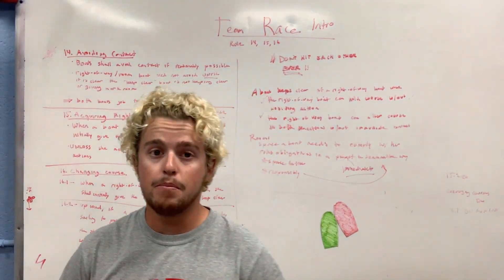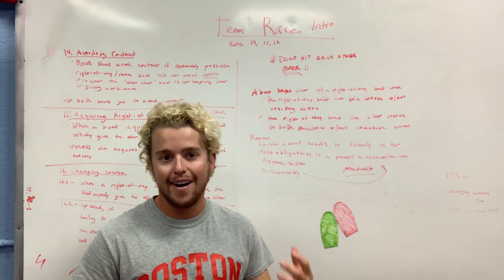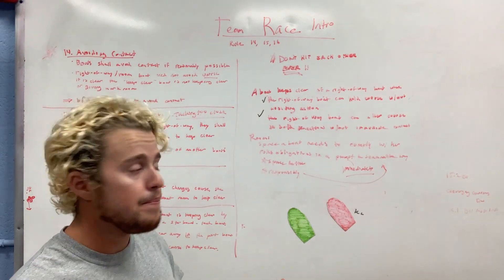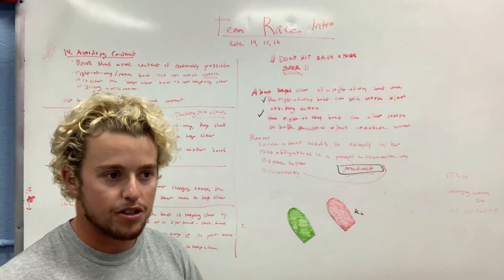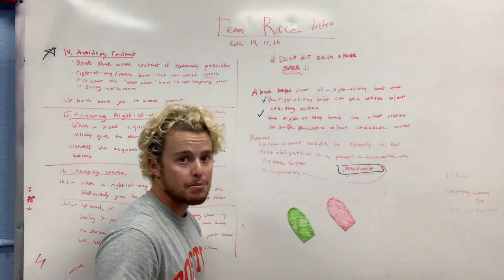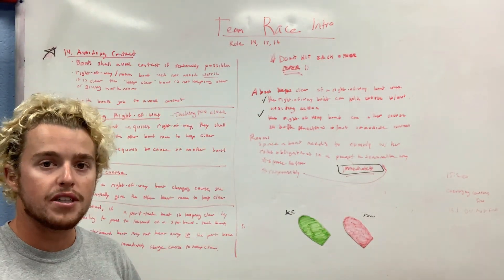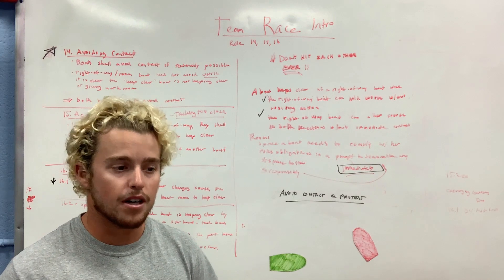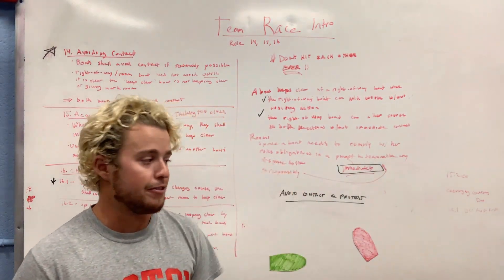Sailing Team Race Lecture #14: Racing Rules 14, 15, and 16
RULE 1: NO COLLISIONS
RULE 2: IF SOMEONE FOULS YOU, AVOID THEN PROTEST!